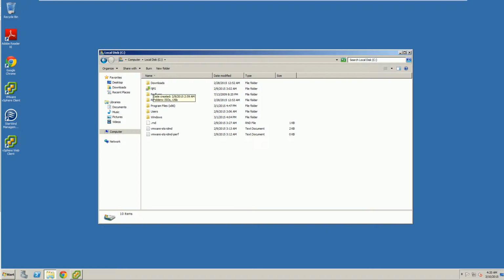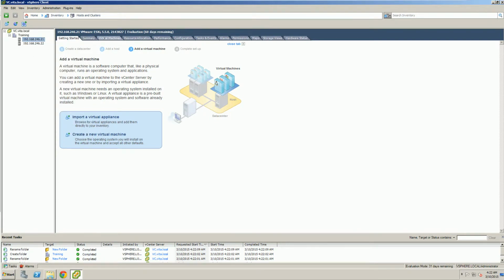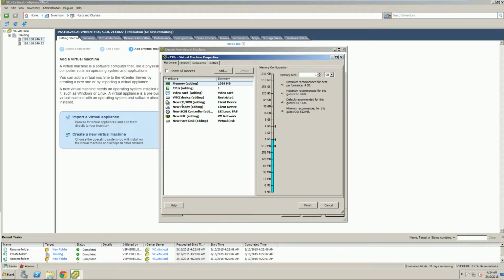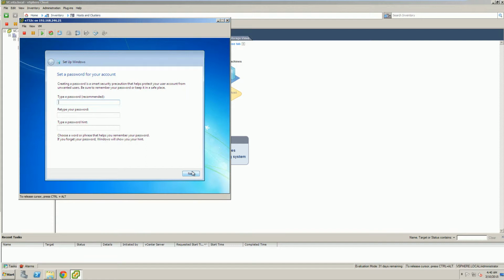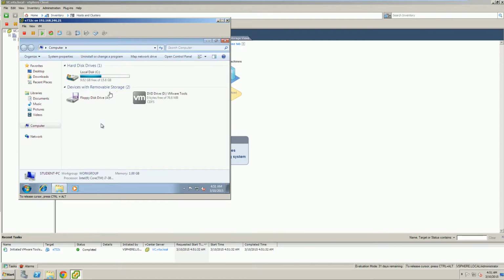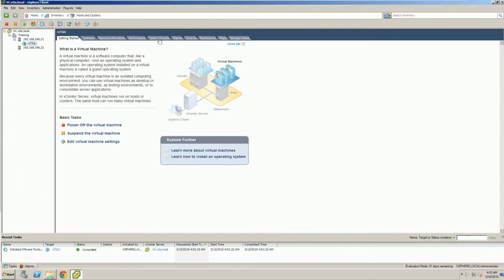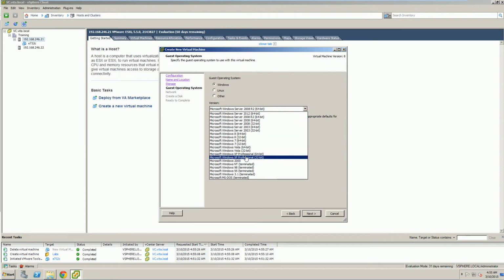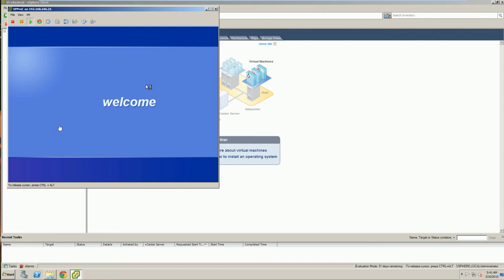Vmware vsphere 5.5 - Lab 11 - VM creation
creating a VM within Esxi